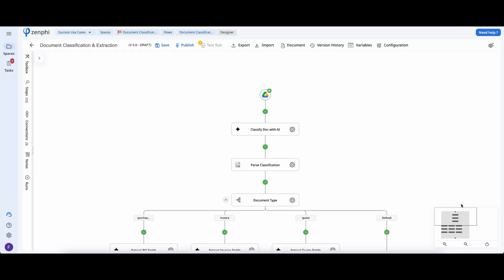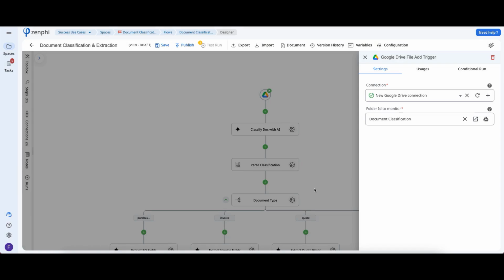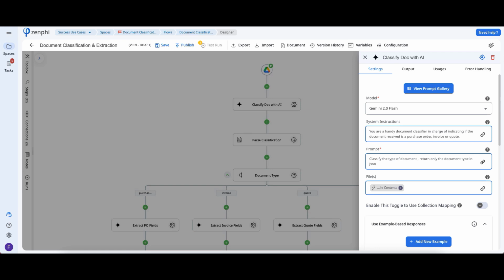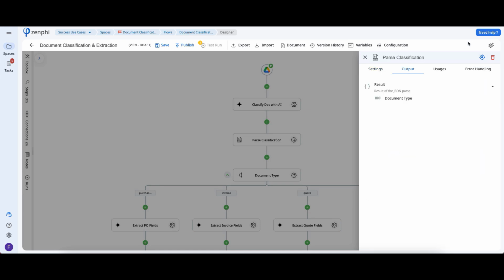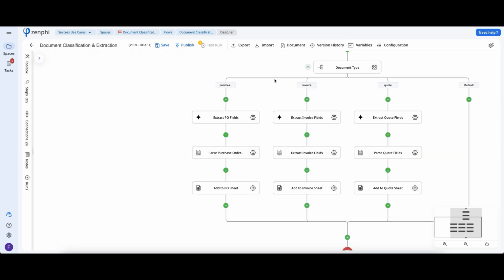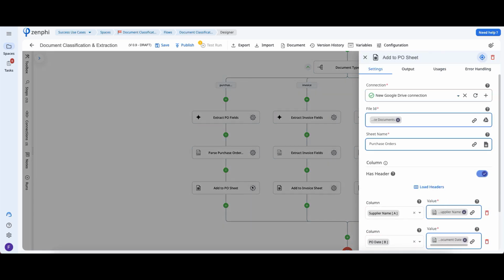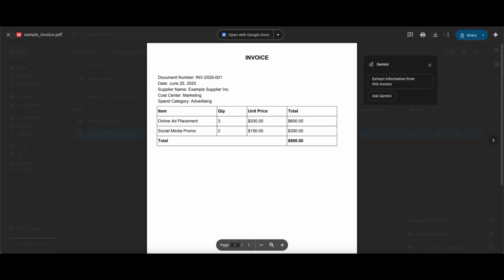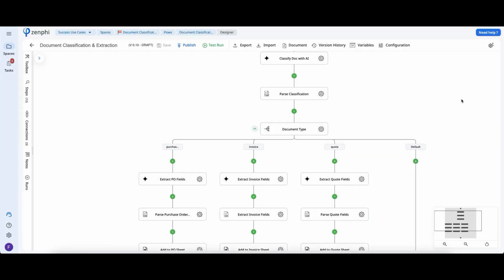How to Extract PDF Into Google Sheets or Excel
Want to automatically extract PDF data into Google Sheets or Excel—and route it straight to your CRM or accounting system?
In this tutorial, you'll learn how to automate document data extraction and classification — perfect for Google invoice extraction — and other document processing tasks using Zenphi (no code required).

𝐇𝐞𝐫𝐞'𝐬 𝐡𝐨𝐰 𝐢𝐭 𝐰𝐨𝐫𝐤𝐬:
1) A scanned document or PDF (such as an invoice) is uploaded to your Google Drive
2) Zenphi automatically classifies the the document type
3) Key data is extracted into a Google Sheet or Excel — using Gemini AI
4) Based on your needs, the data can be afterwards sent to tools like HubSpot (CRM) or QuickBooks (Accounting) — no manual effort needed.